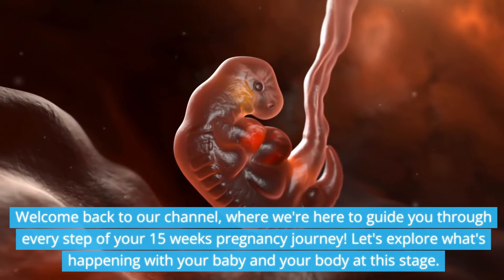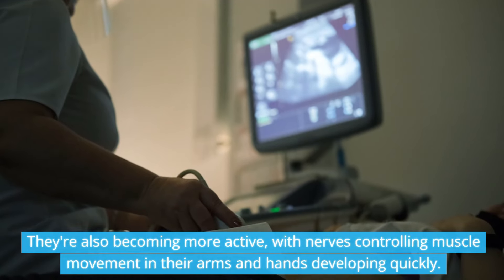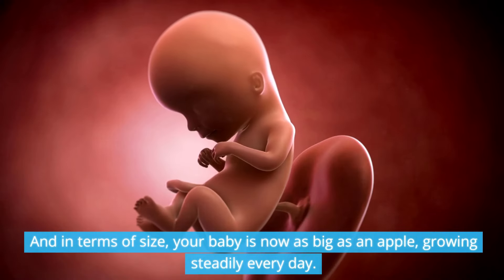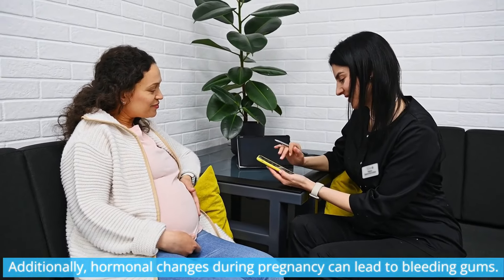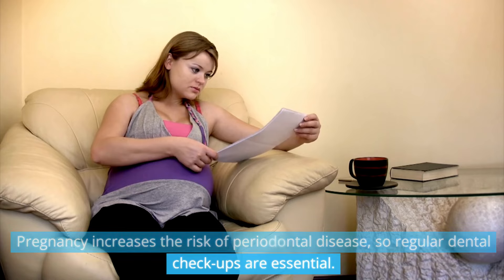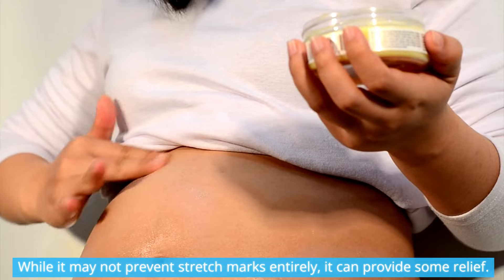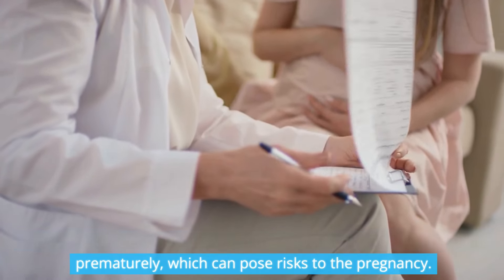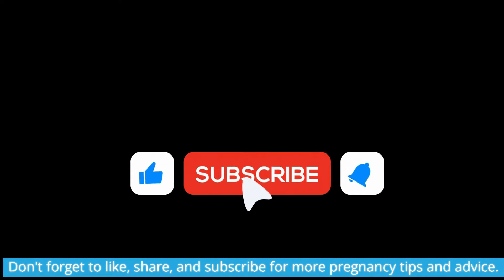15 Weeks Pregnant: Belly Pain And Bleeding Gums—Explained!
Discover what to expect at 15 weeks pregnant! Learn about your baby's development, common symptoms like belly pain and bleeding gums, and essential to-do's for a healthy pregnancy journey.

Time stamps.

0:00 intro
0:12 baby update
1:08 belly pain and bleeding gums
1:41 to-do list
3:20 ending